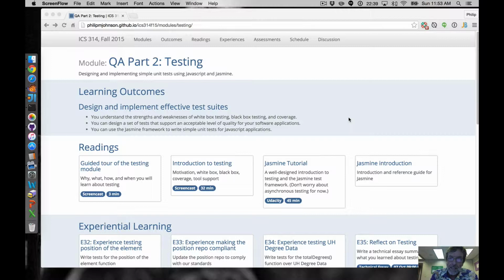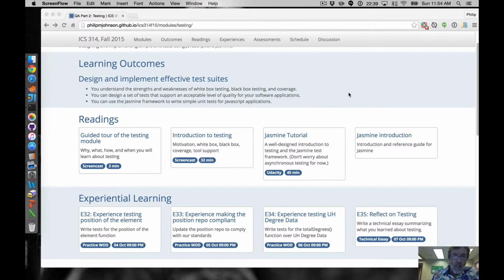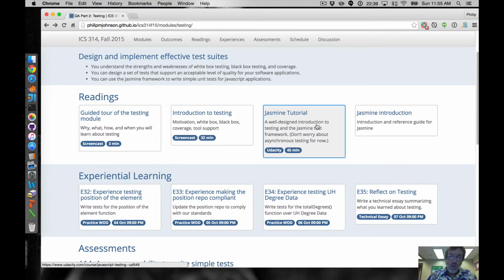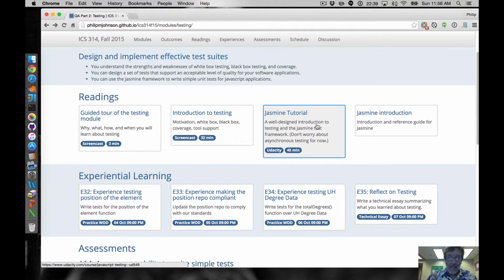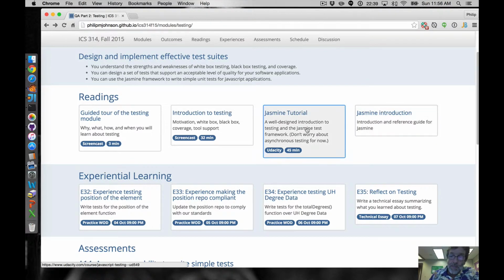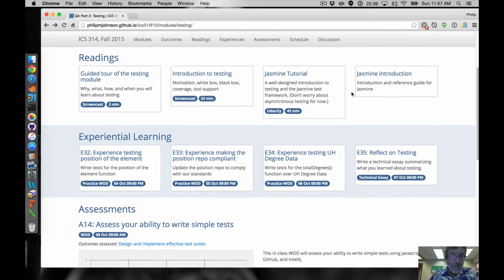Guided tour of the testing module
Overview of testing